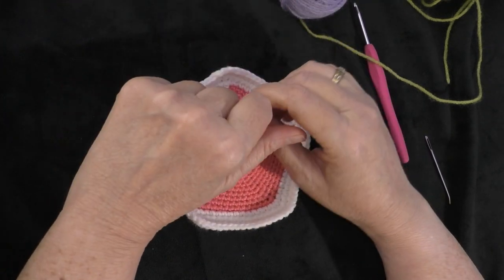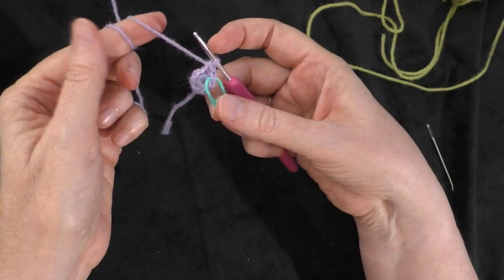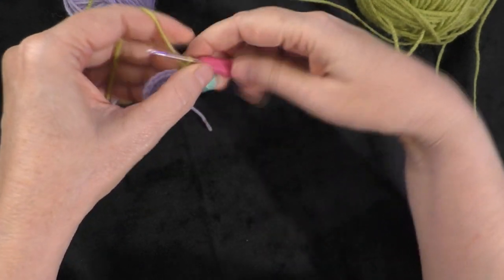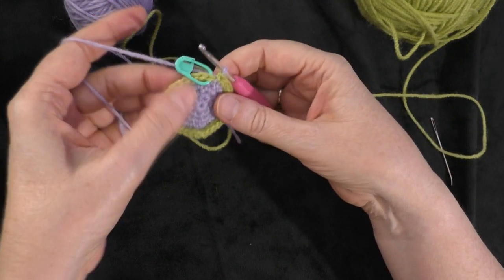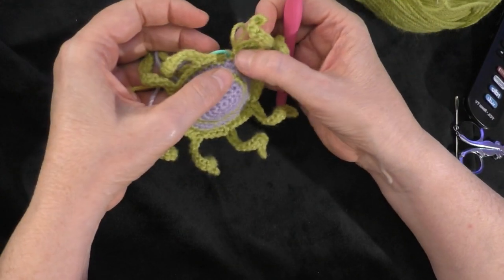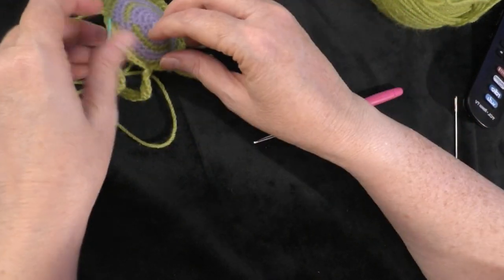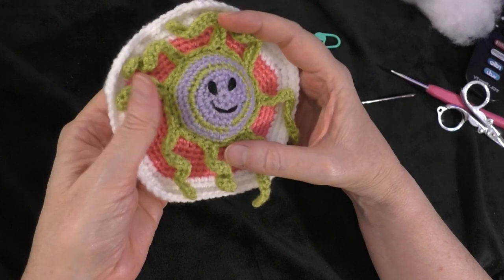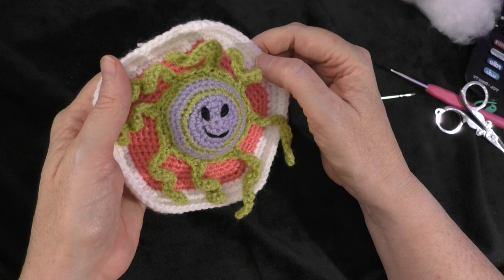Baby Educational Ball Part 13: RIGHT Handed